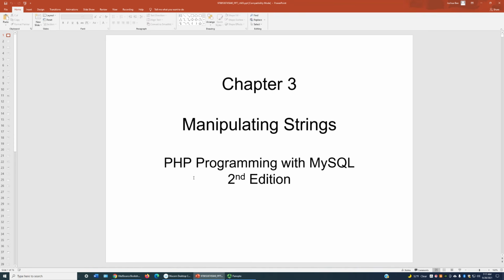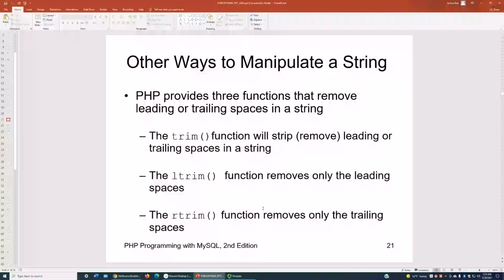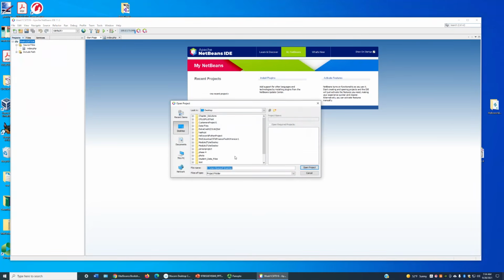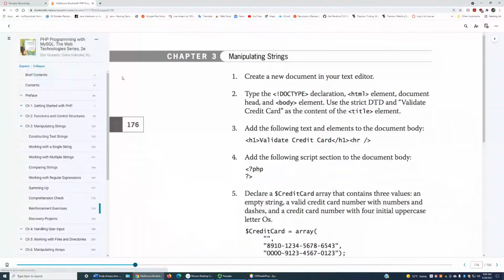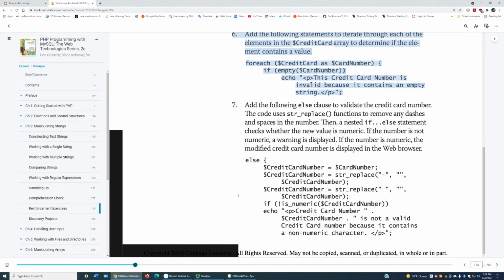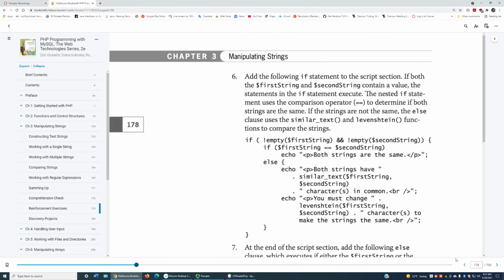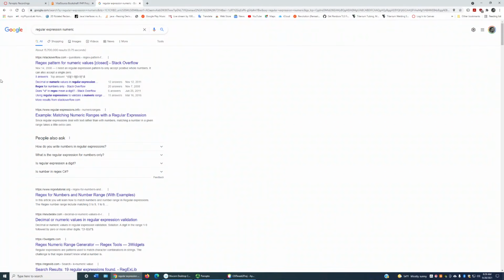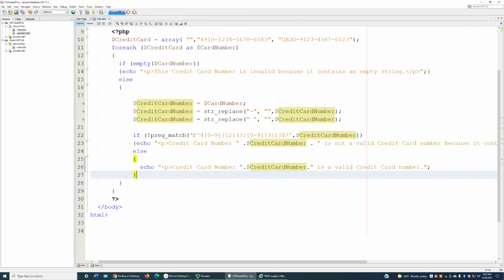PHP Strings and Regular Expressions: Validate and Process User Input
Manipulate strings in PHP and use regular expressions to validate structured user input. The lesson reviews string functions, pattern syntax, character classes, anchors, quantifiers, and the difference between searching for a match and transforming text.

A hands-on exercise processes an array of credit-card-style values with preg_match, builds and tests a validation pattern, and checks results before accepting form data. The walkthrough also explains how to consult current PHP documentation when functions have changed or become deprecated.